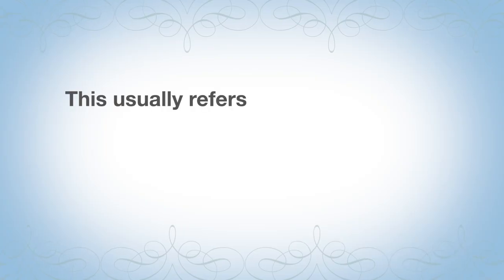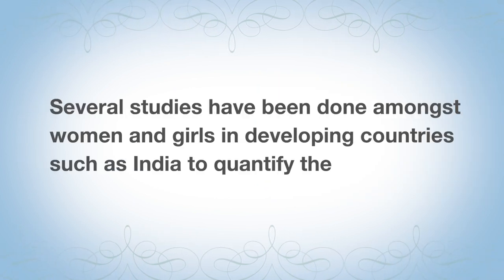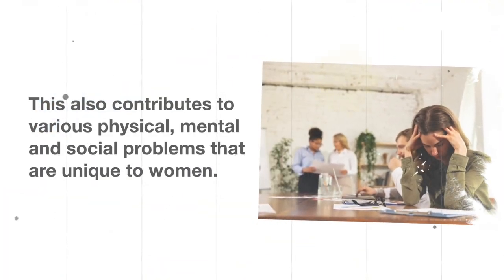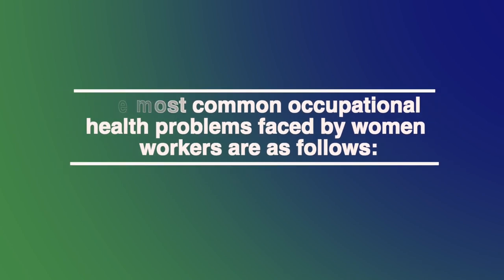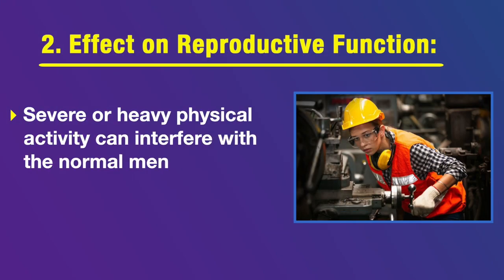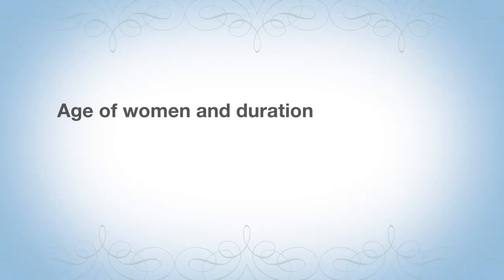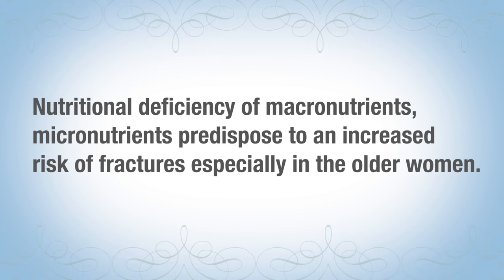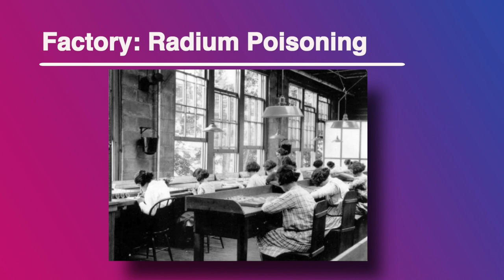Women and Occupational hazards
MEV-005 Occupational Health and Safety